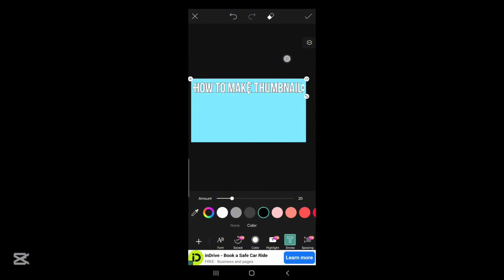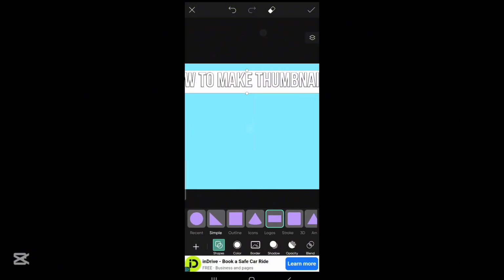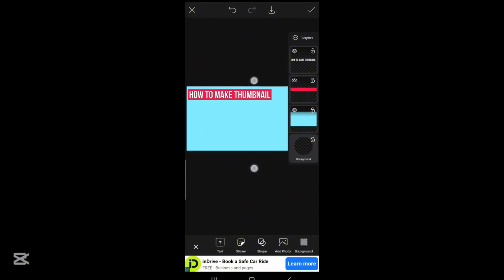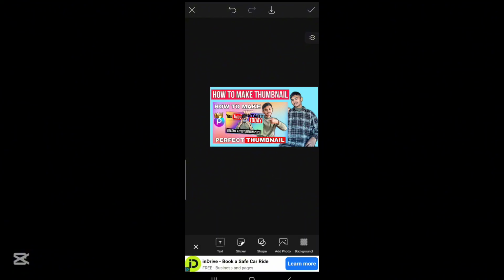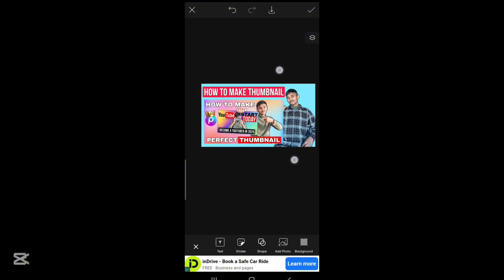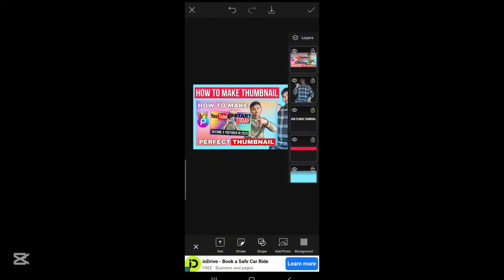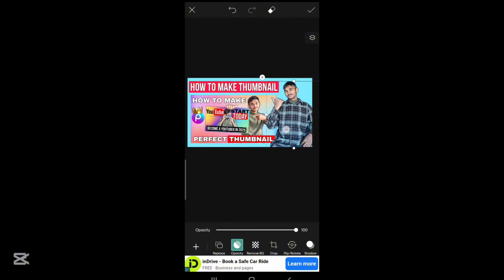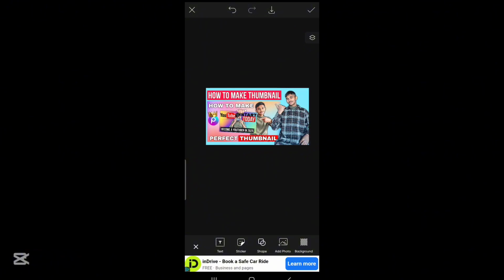How to create a professional thumbnail in 3 Steps(Picsart Tutorial)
Thumbnail editing app
Best Thumbnail editor
How to create attractive thumbnail for your youtube videos
How to make Thumbnail in phone
How to make easy Thumbnail for youtube
How to make Thumbnail in mobile
Thumbnail app for youtube
Thumbnail editing app
Picsart Thumbnail editing
Youtube Thumbnail editing
Best Thumbnail editing app
How to make Thumbnail in picsart
Thumbnail app
Best Thumbnail maker for youtube
Best Thumbnail making app
Professional Thumbnail editing
How to create Best Thumbnail
How to make a Thumbnail
How to make youtube video Thumbnail image
How to make catchy Thumbnail for youtube
How to make Best Thumbnail for youtube videos
How to Thumbnail youtube videos
Youtube  channel Thumbnail
Youtube Thumbnail Best app
Thumbnail picsart
Thumbnail design